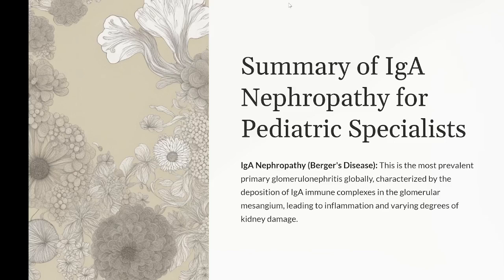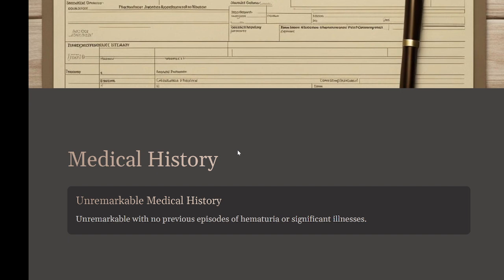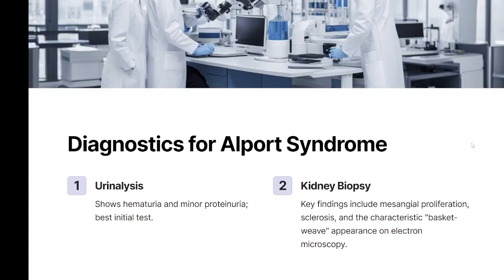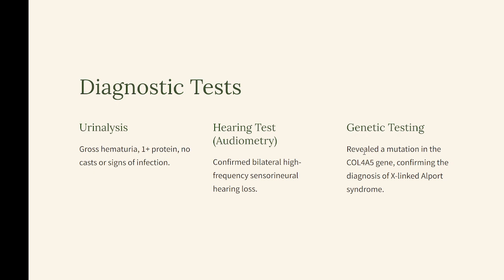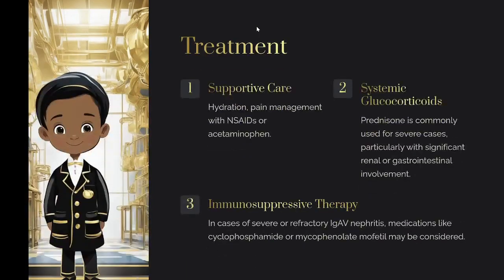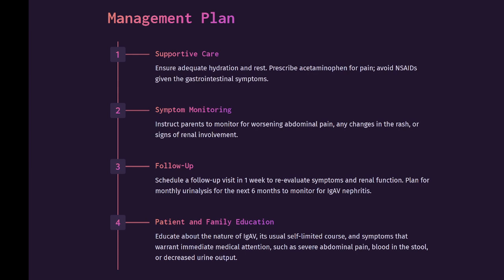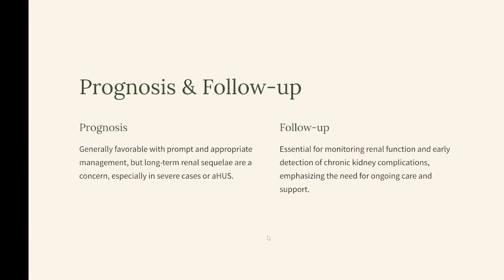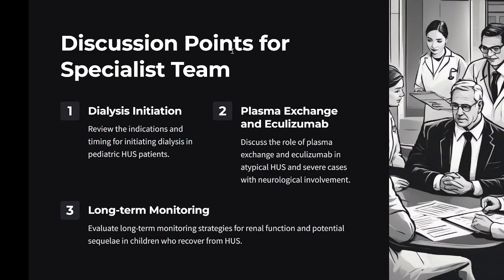Glomerular Diseases Uncovered: IgA, Alport, HSP & HUS🧫💉 | Clinical Cases for Med Students 📚🔍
Glomerular Diseases Uncovered: IgA, Alport, HSP & HUS Explored 🧫💉 | Clinical Cases for Med Students 📚🔍

Dive into the microscopic world of glomerular diseases with us in this in-depth educational video, tailored for medical students and professors alike. 🎓🔬 We're unpacking the complexities of IgA nephropathy, Alport syndrome, Henoch-Schönlein purpura, and Hemolytic-uremic syndrome, each accompanied by a real-life clinical case to bridge theory with practice. From the basement membrane to immune complexes, explore the pathophysiology, clinical manifestations, diagnostic challenges, and therapeutic approaches of these fascinating renal disorders. Whether you're a student gearing up for exams or a professor seeking comprehensive teaching material, this video is your renal resource hub. Let's journey through the glomeruli together and shed light on these significant conditions. Ready to filter through the knowledge? Let's go! 🚀💧